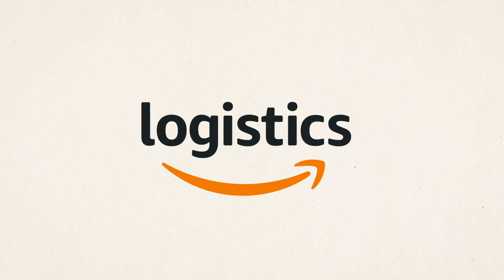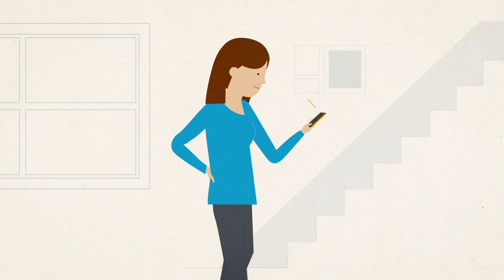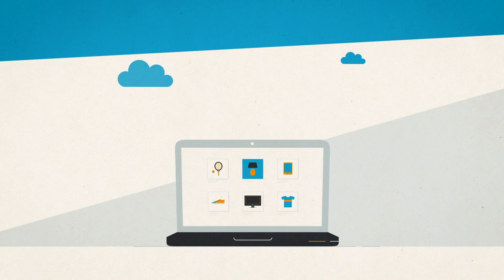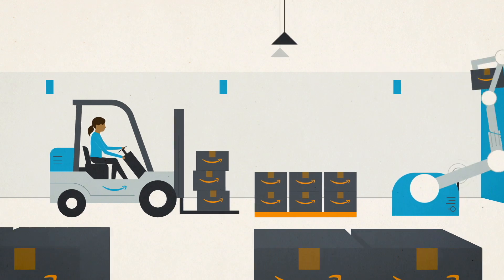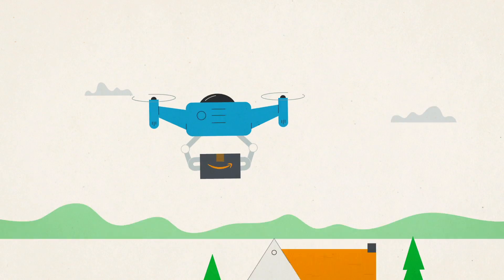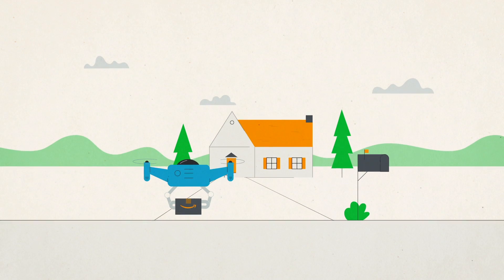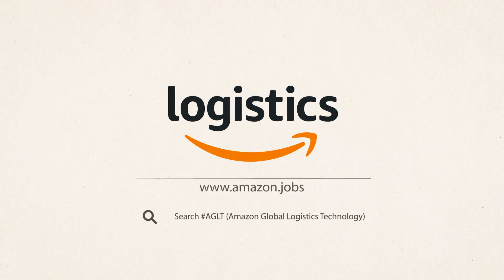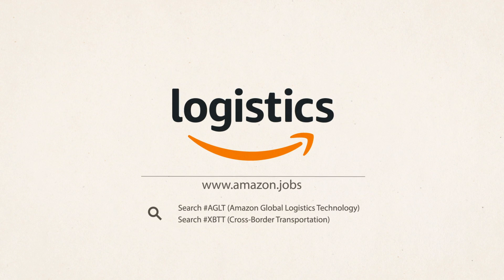Learn about the Amazon Global Logistics Technology team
Hear about the vision for the future of global logistics at Amazon.

We are looking for Software Development Engineers, Product Managers, Program Managers to come join the team!